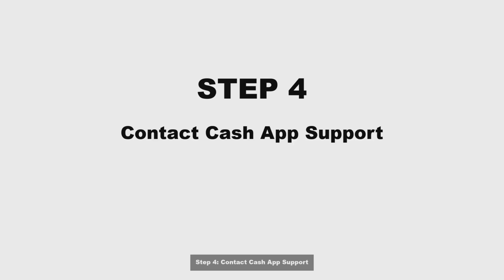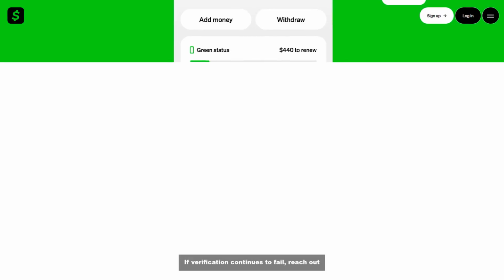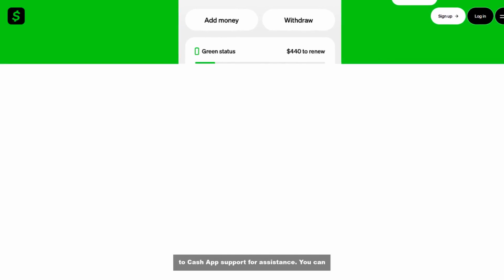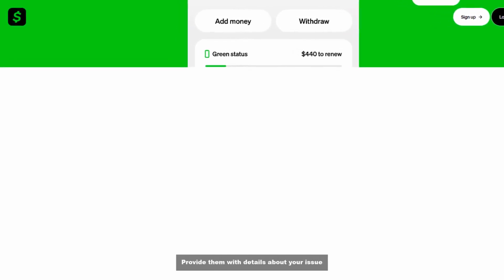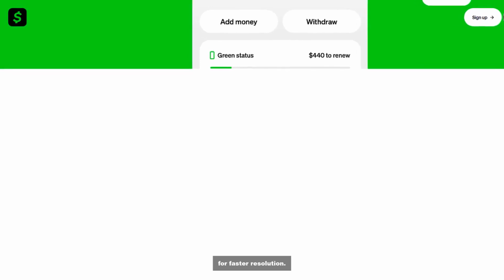How To Verify Your Identity On Cash APP If Verification Fails 2026 (UPDATED)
In this video, we show you how to verify your identity on Cash APP if verification fails in 2026 (UPDATED). Learn the common issues users face and the steps to resolve them effectively.